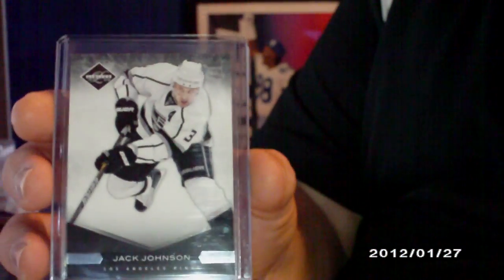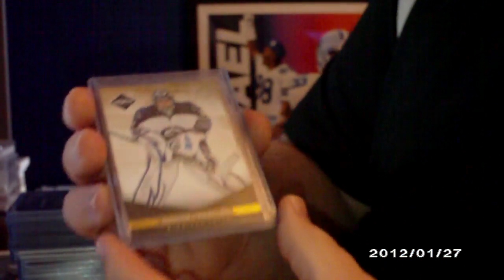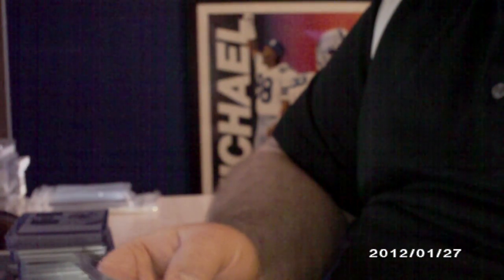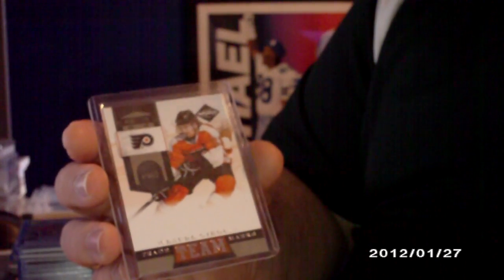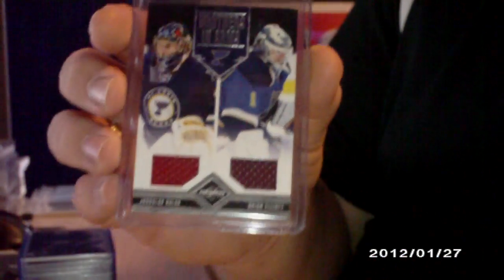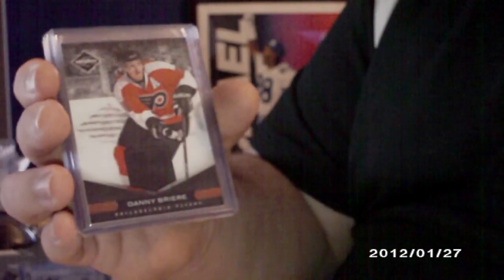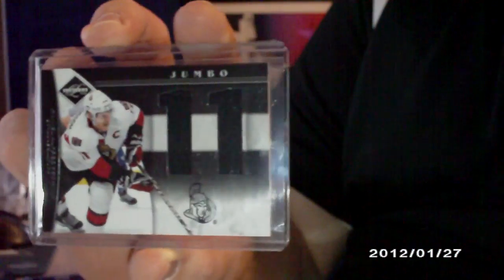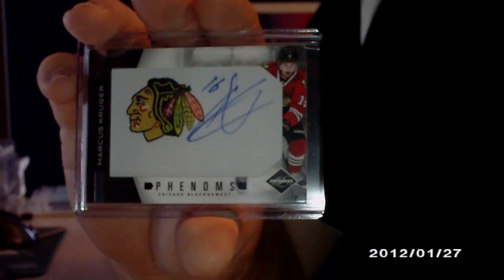Case of Limited Pickups - All FT/FS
I was left with the "scrubs" but I think they're all cool